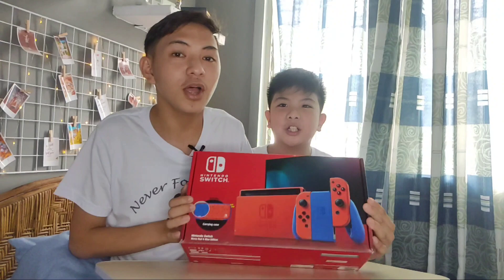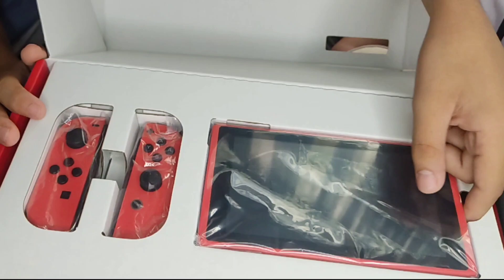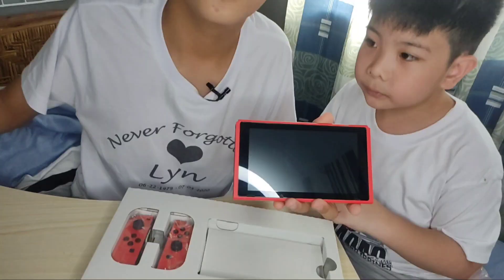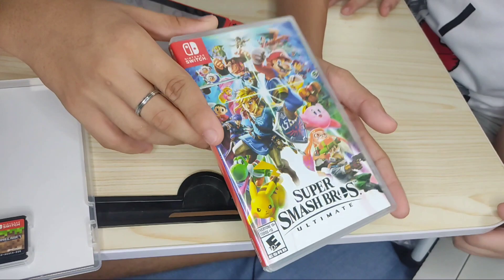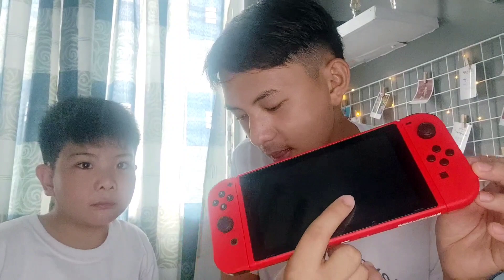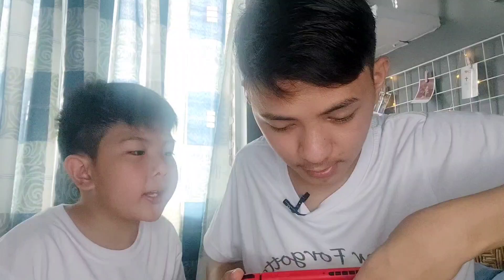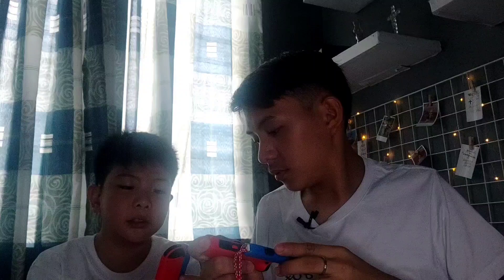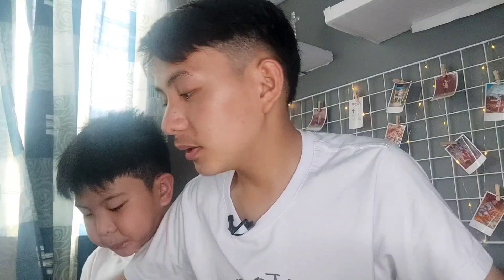Nintendo Switch Mario Edition Unboxing | Emman Fernando Lopez | VLOG#018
This is unboxing of Nintendo Switch Mario Edition.